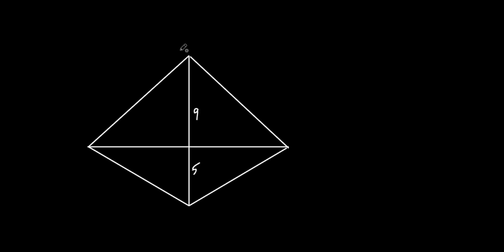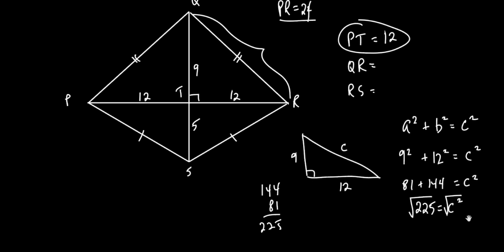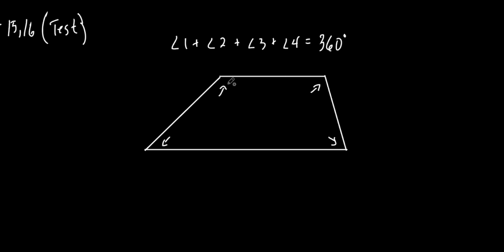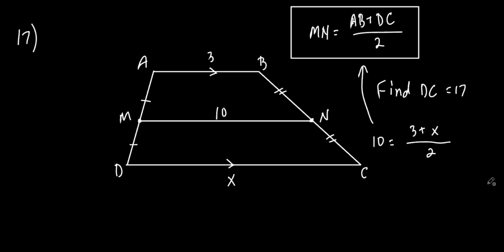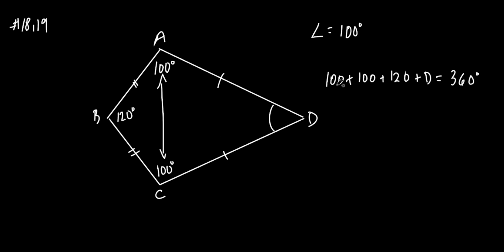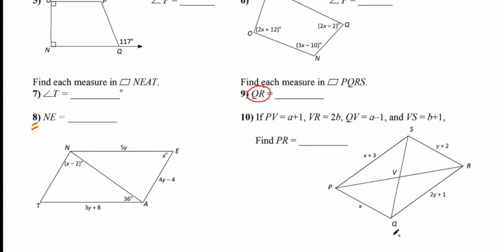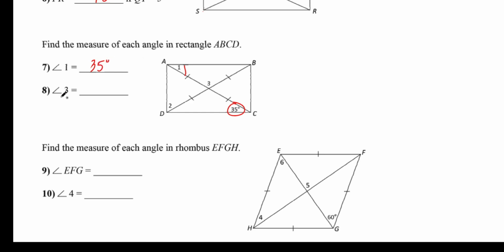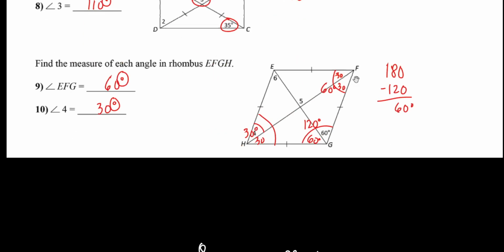CP Geometry (2) Review for Chapter 6 Test